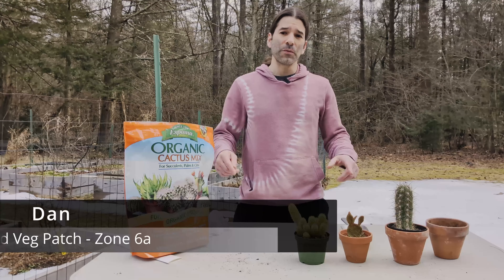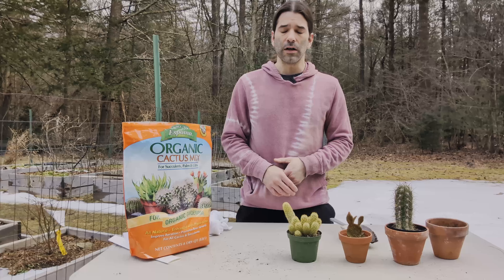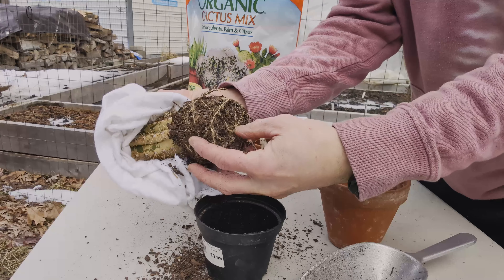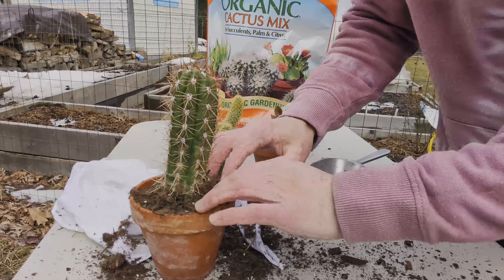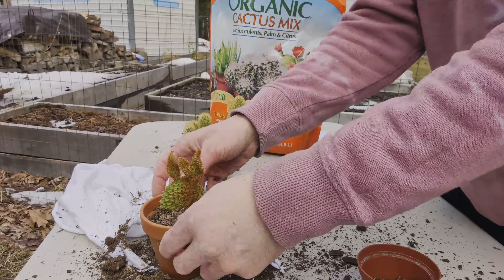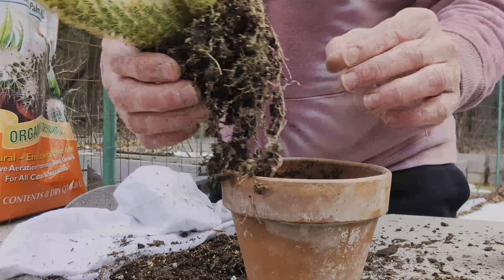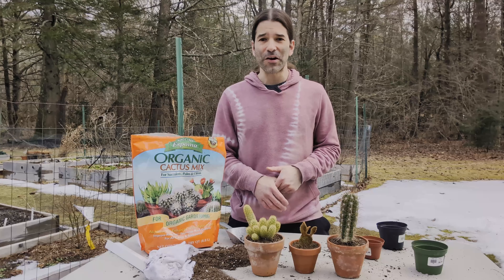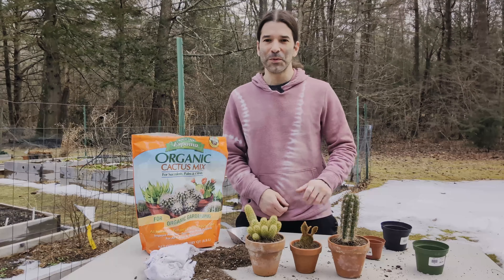Cactus Repotting: How To Avoid A Spiky Situation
Cactus and succulents are fantastic houseplants, even for the houseplant novice. Join Dan as he shows you how he repots cacti and other succulents.

Supplies
- Cactus potting mix
- Soil scoop
- Pots (terra cotta)

**Timestamps:**
0:00 Intro
0:27 What you need to get started
1:03 Repotting Technique
4:24 Cactus Care Tips
5:26 Outro

**Cactus Care Mini Guide | How to Repot a Cactus**

~ **Related Content ~**
The Best Flowers for Butterflies and Bees - Butterfly Garden Favorites!